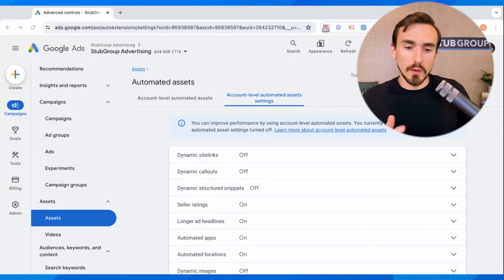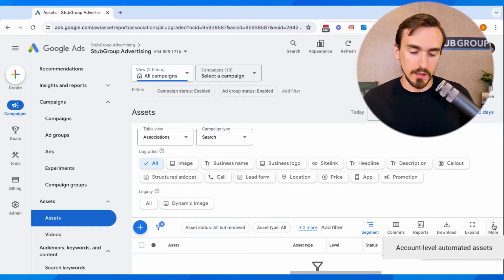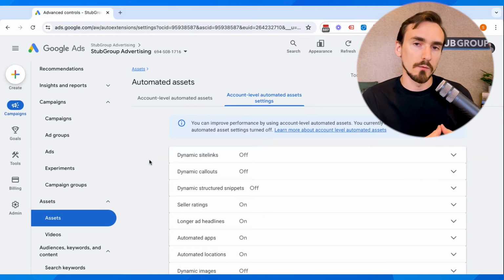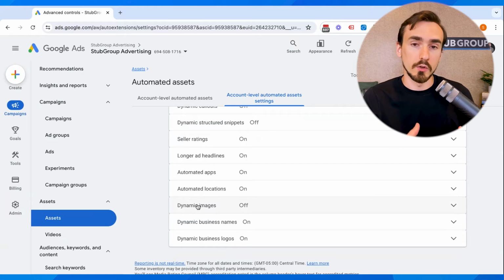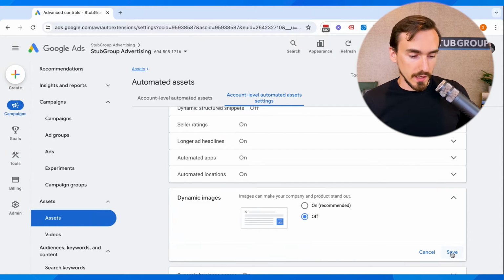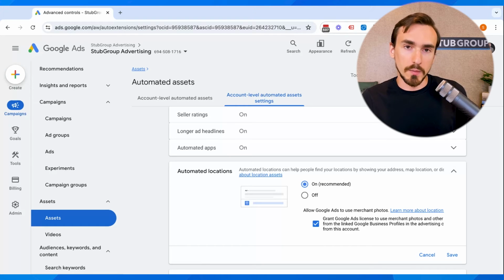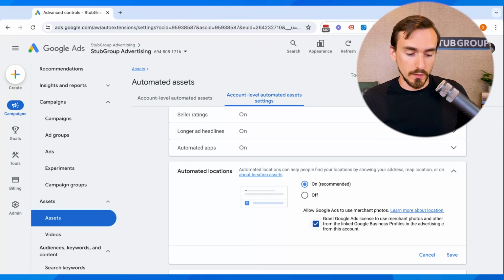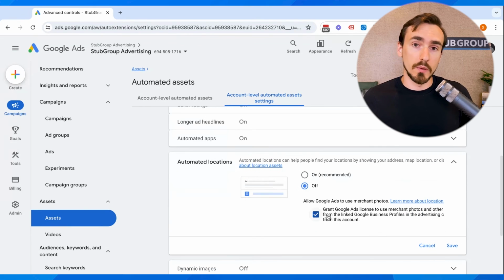How to Remove Strange Images from Google Ads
StubGroup is the #1 resource for fixing Google suspensions and policy violations, and we're also one of the top Google advertising agencies in the world.

🎬 Chapters
0:00 Intro
0:09 Intro
0:19 Why are pictures I don't recognize in my Google ads
2:35 Outro